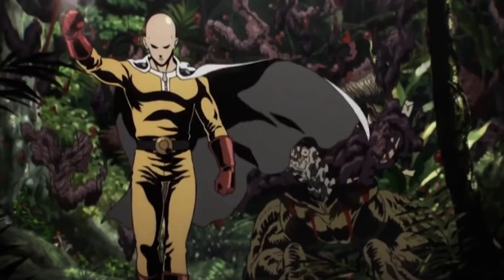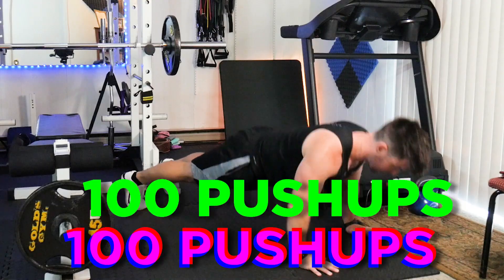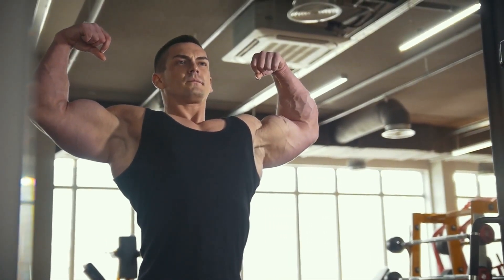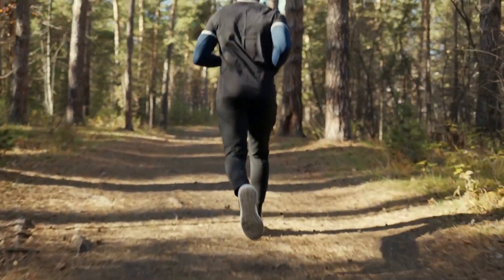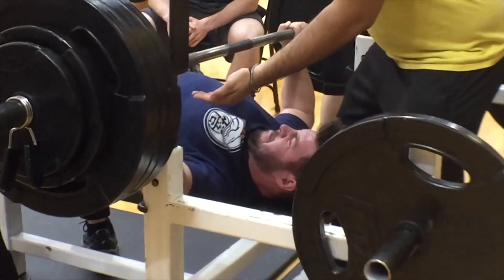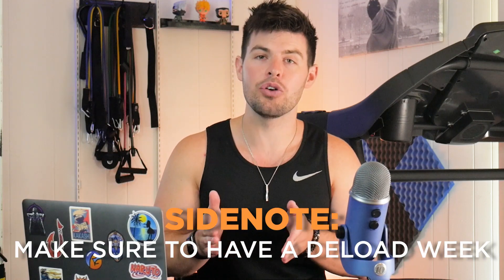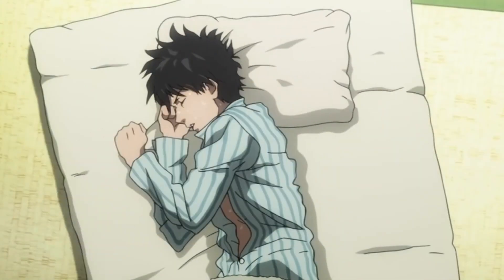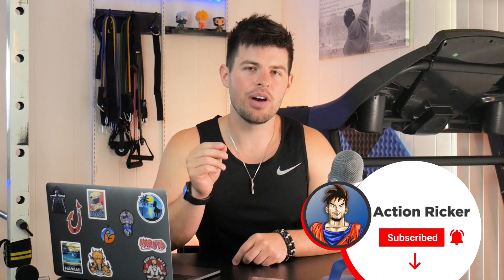One Punch Man's Training | Does it Work??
💪 Saitama, One Punch Man, is an extremely popular anime and manga. His workout routine is full of callisthenic movements, meaning they rely on bodyweight for resistance. How scientific is this training routine? In this video, I give you my on thoughts as a personal trainer on this fitness plan 💪

🔥 Best Home Resistance Bands

💪 My Favorite Whey Protein